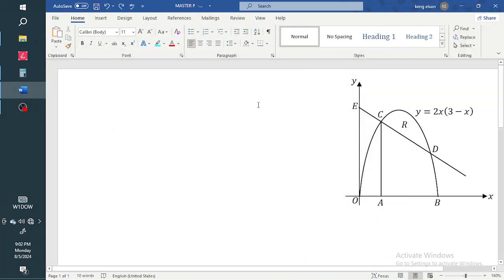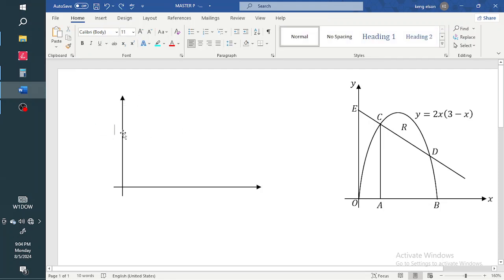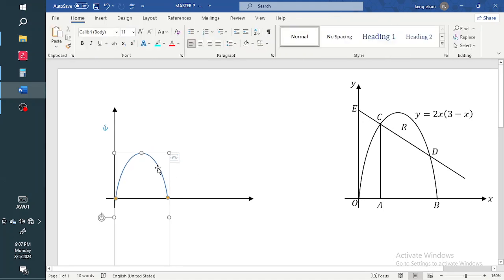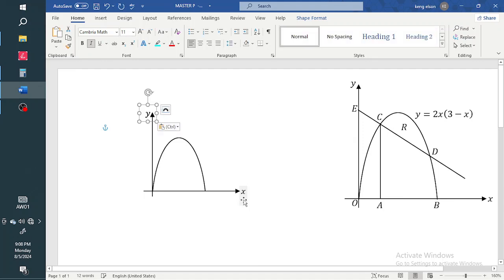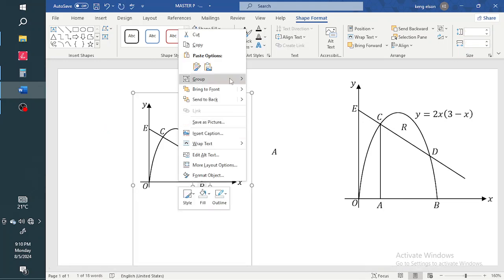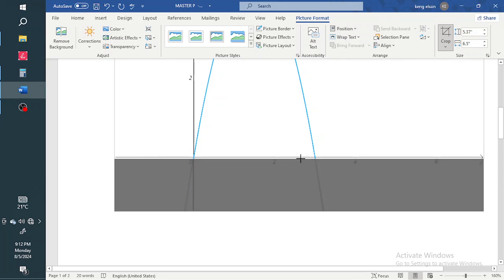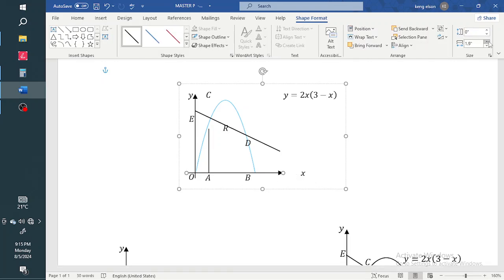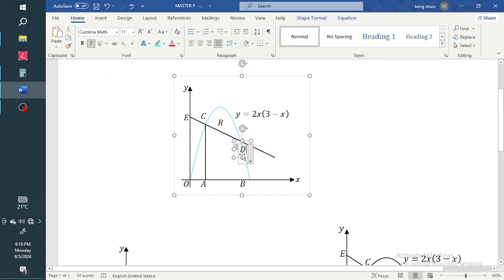practice drawing using Microsoft